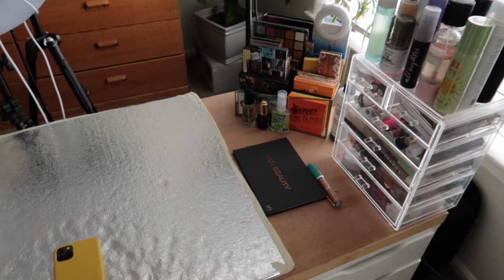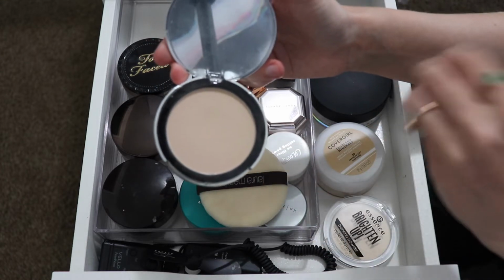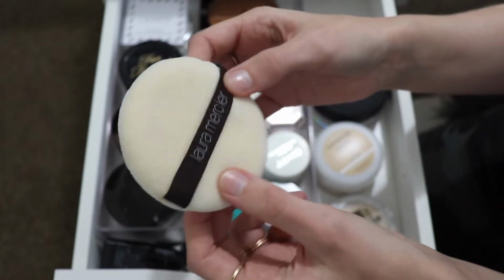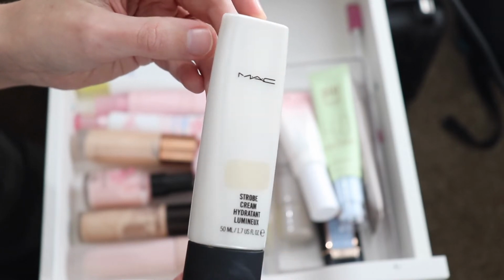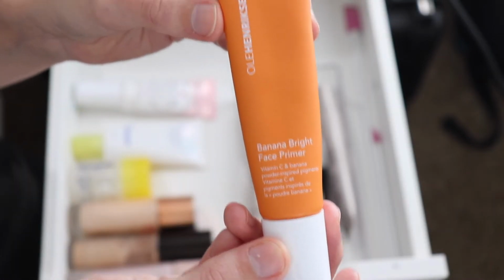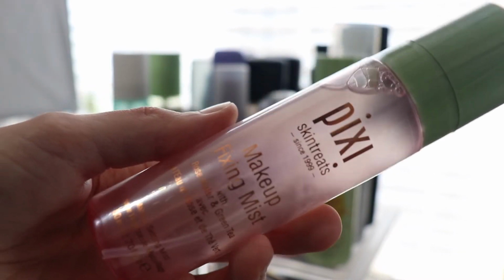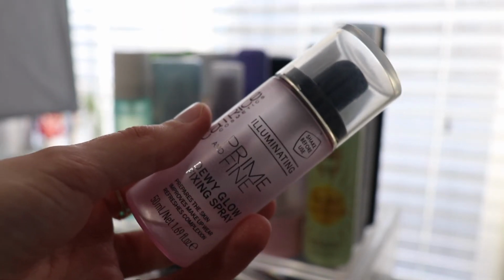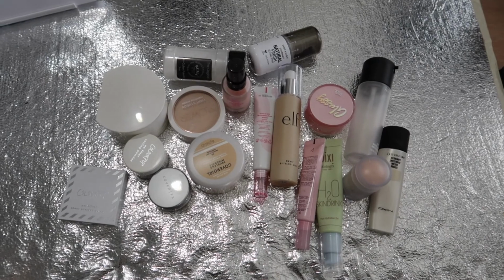DECLUTTER SERIES PART 1 ! (POWDERS, PRIMERS, & SETTING SPRAYS)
Hello everyone!✌️Today’s video is a part 1 of my decluttering series, in this video I go through my powders, primers, and setting sprays. I am so ready for the new year and that always makes me want to clean everything.  As always let me know any video recommendations you have down below in the comment section.

PRODUCTS MENTIONED

I didn’t list any products in this video because I wasn’t sure if I should list the ones I decluttered or the ones I’m keeping or all of the products…and then I just decided against all of it haha.

Song -
Artist -

Song -
Artist -